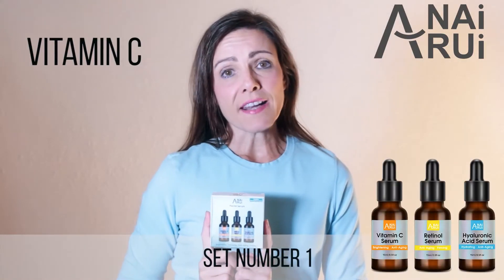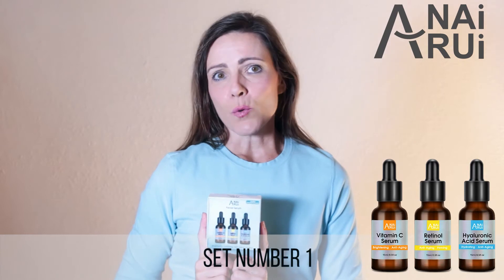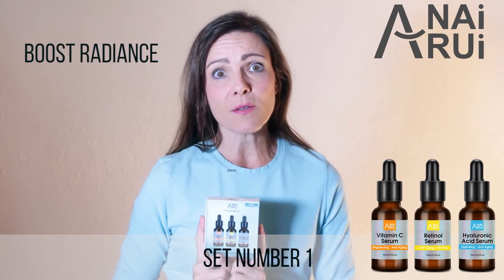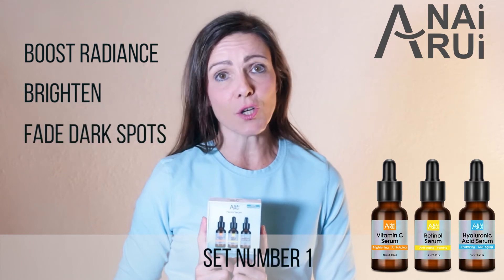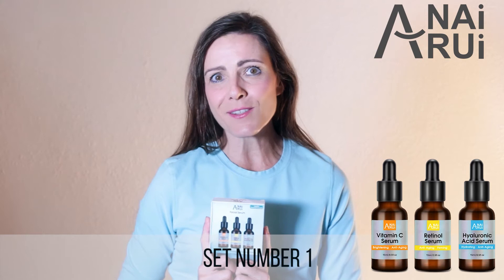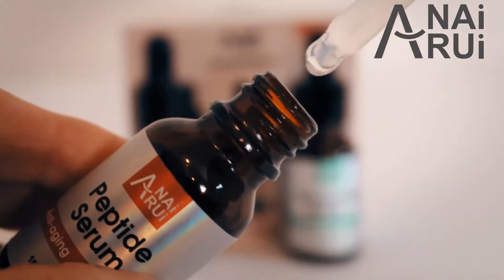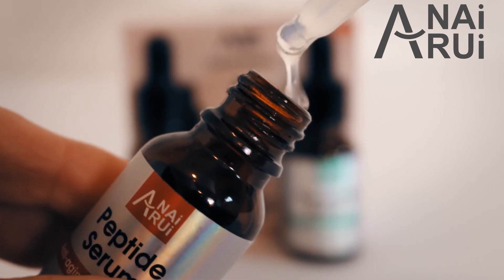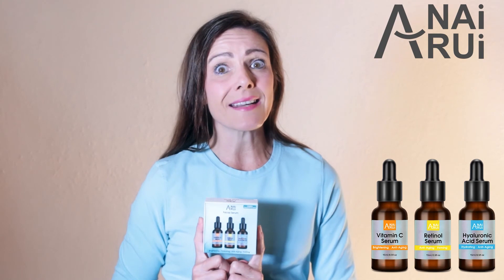hydrating anti-aging firming skin care serum Retinol face serum hyaluronic acid vitamin c serum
OEM organic brightening hydrating anti-aging firming skin care serum Retinol face serum hyaluronic acid vitamin c serum